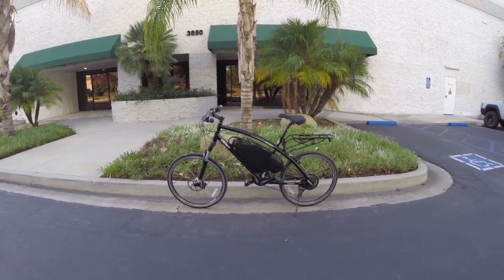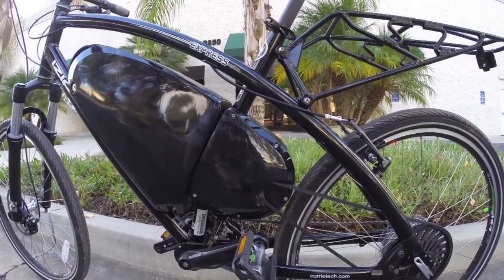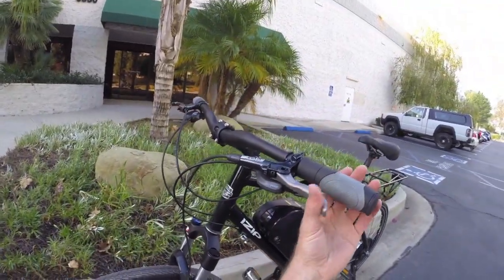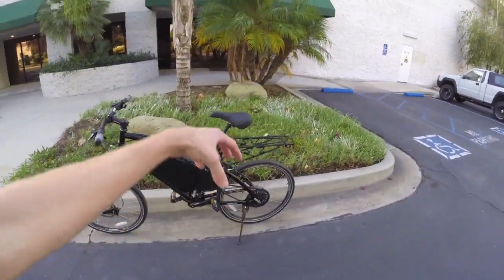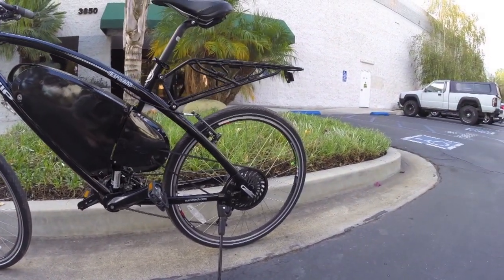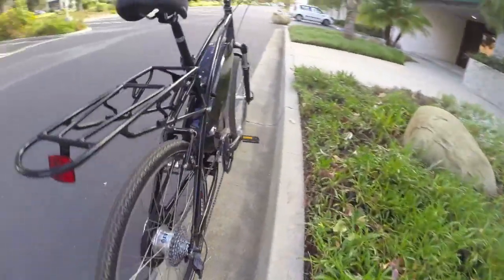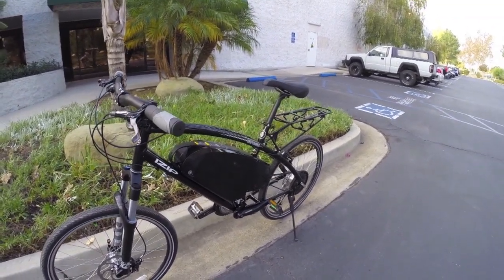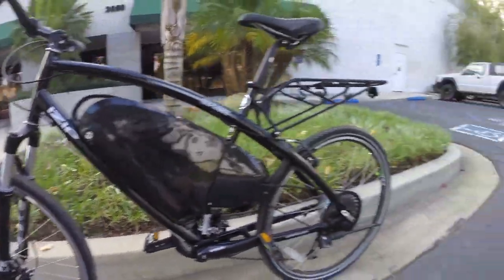IZIP Express Review - $2.8k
The IZIP Express is an ultra powerful and rugged long-range electric bike, originally designed for use by the Los Angeles police force for urban patrols. Unique mid-drive belt system delivers high torque for climbing and accelerating, speed pedelec design capable of 28+ mph. Heavier and louder than many ebikes, uses a servo pedal assist sensor that can feel uneven depending on how you pedal, no throttle mode.